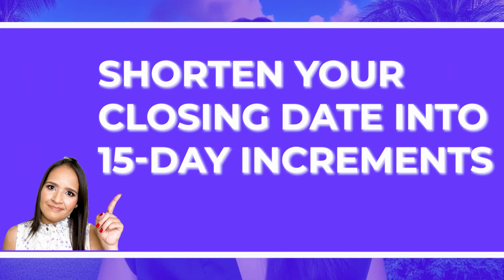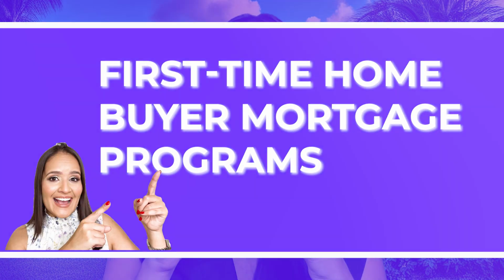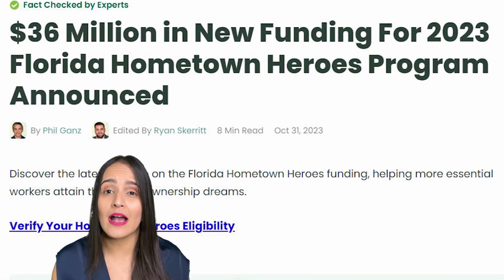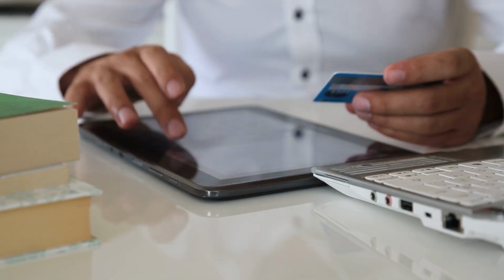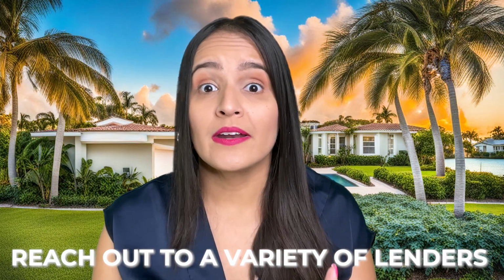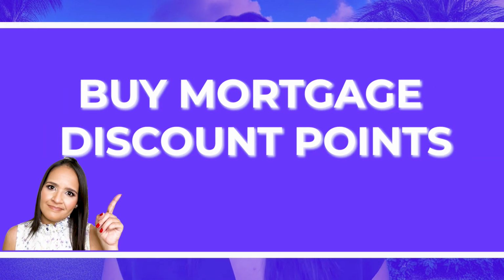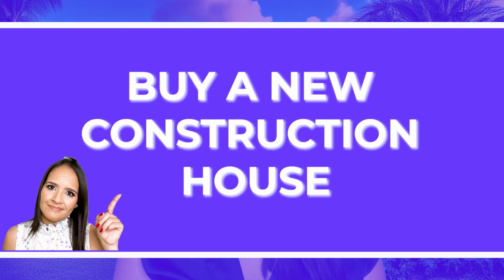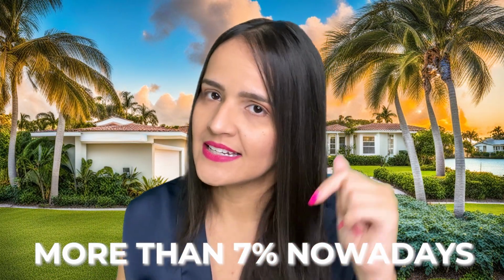8 Expert Ways to Lower Mortgage Rates | Save Big on Your Mortgage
In today's video, I'm sharing the ultimate guide to help you lower your mortgage rates like a pro! If you're looking to save thousands on your home loan during these times of soaring mortgage rates, you're in the right place. I've gathered 8 expert strategies that can make a significant difference in your mortgage journey.

Want to learn more about these expert strategies and how they can benefit your home-buying journey? Click the Discovery call link below to share your homebuying plans with me, and let's make those mortgage savings happen! 🏡💰📈

🔻 Buying or Selling a Home in Miami, FL 🔻

Sharon Colón
Real Brokerage, LLC

Thinking about buying or selling a home in Miami? We'd love to help!

Sharon Colon is a licensed real estate agent with Real Broker, LLC